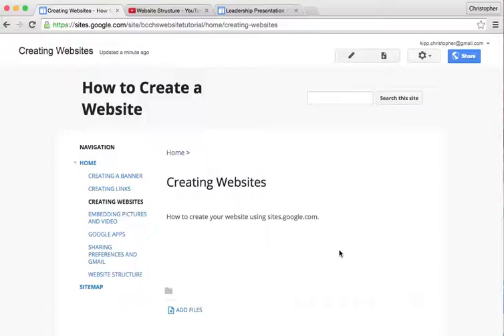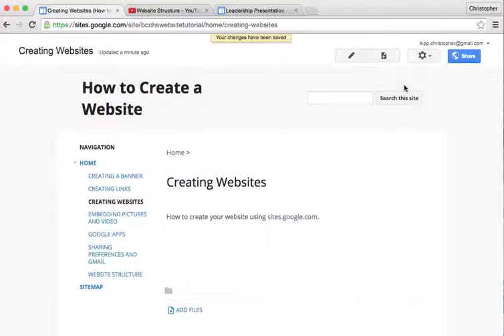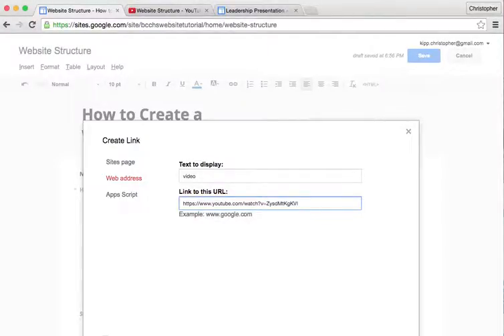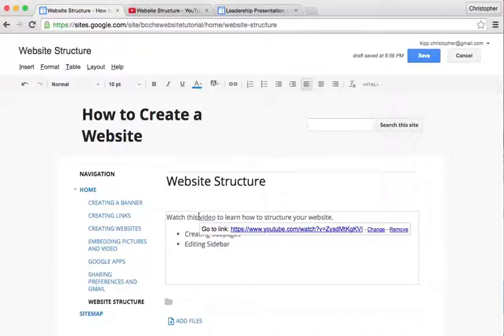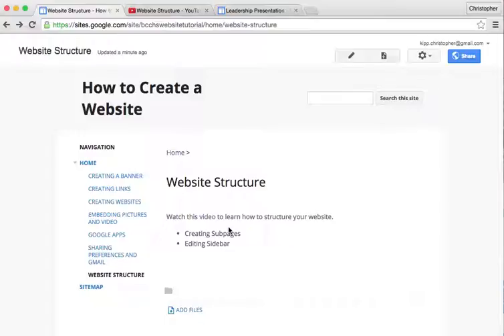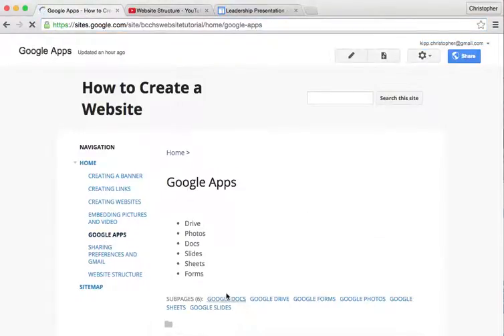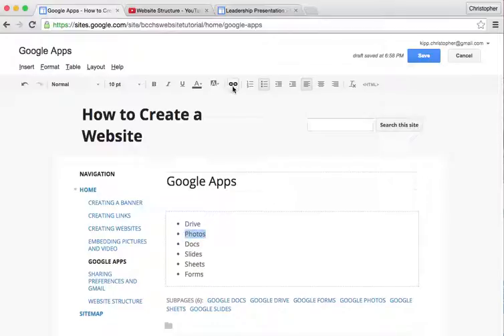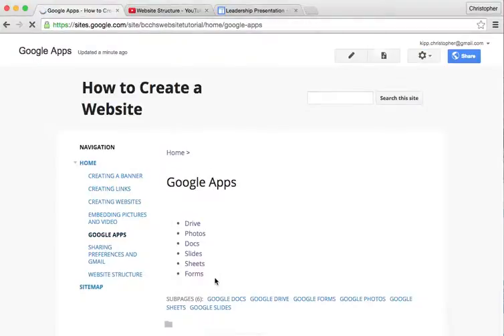How to Create Links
How to create links using sites.google.com.